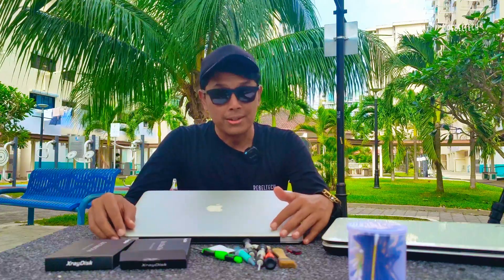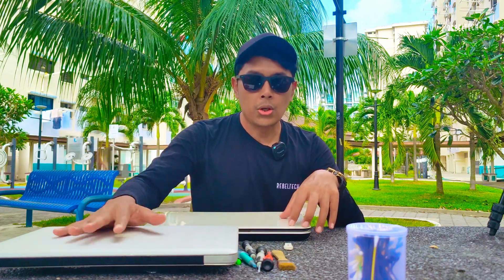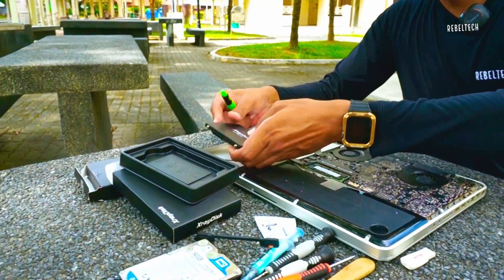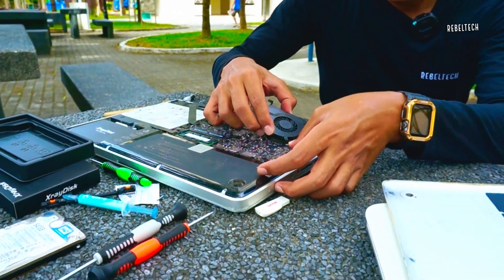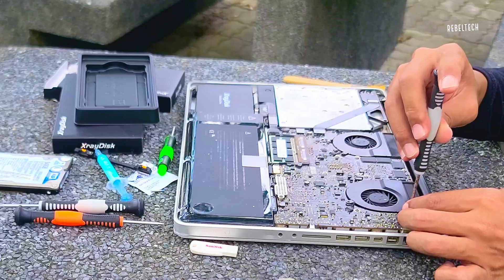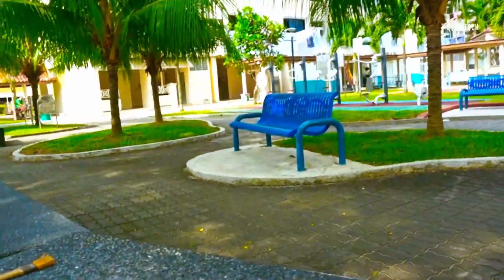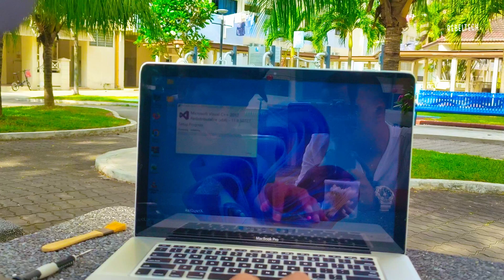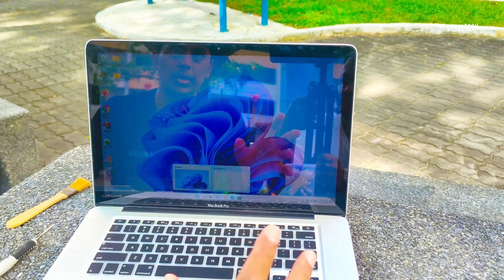Transform Your Old MacBook into a Windows 11 Powerhouse! (2010 MacBook Pro Upgrade)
Got a 2010 MacBook Pro collecting dust? It’s time to bring it back to life with Windows 11! In this video, I’ll show you how to install Windows 11 on your vintage MacBook Pro—even without official Boot Camp support. 🛠️

⚠️ Important Note: There are some trade-offs (keyboard backlight, right-click, etc.), but if you’re determined to run Windows, this guide is for you! I’ll walk you through:
✅ Fresh Windows 11 installation
✅ SSD swap for faster performance
✅ Boot Camp workaround
✅ What works and what doesn’t

If you’re a tech tinkerer who loves reviving old gadgets, this video is for you!